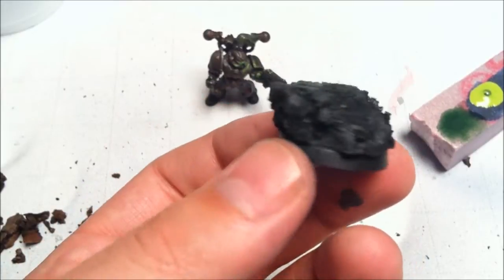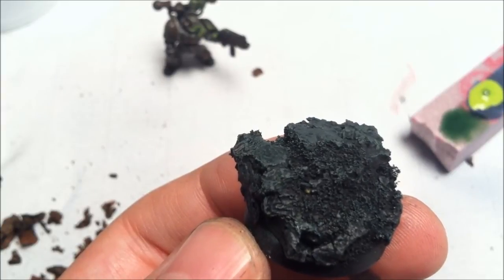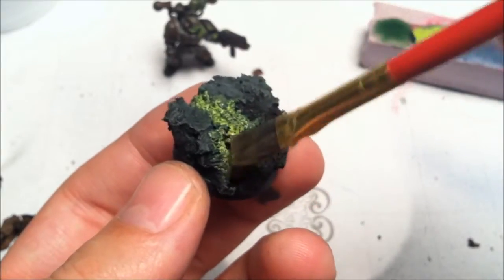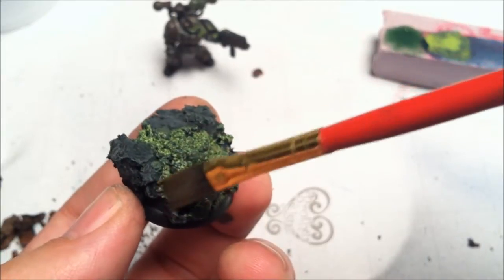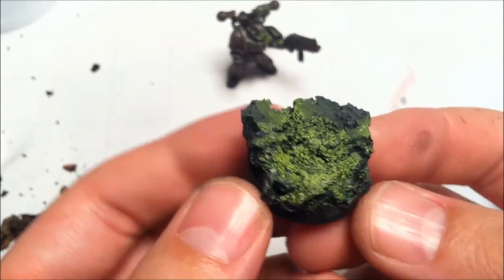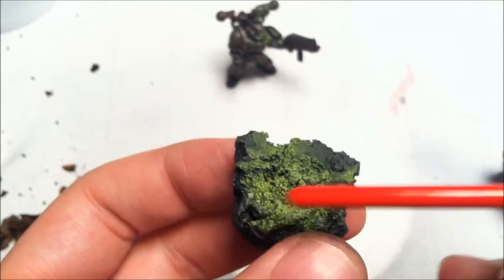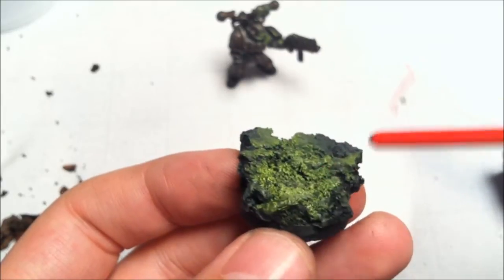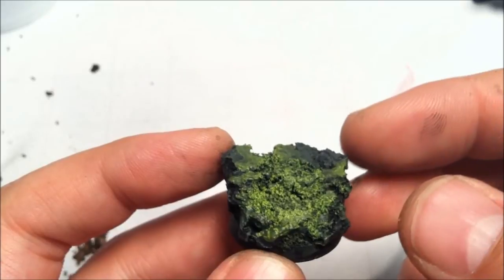Making a Scenic Base Part 2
I make a scenic base from thick cork sheets